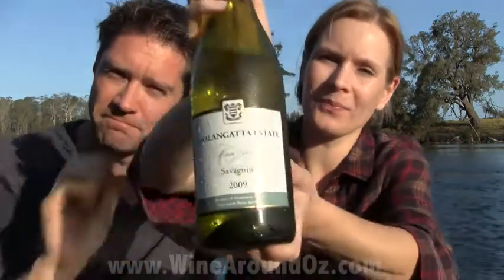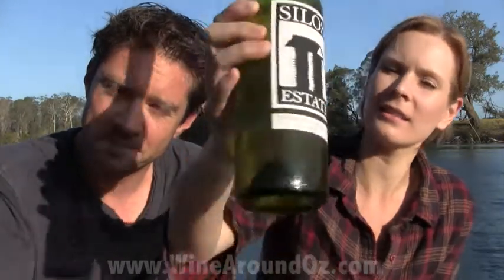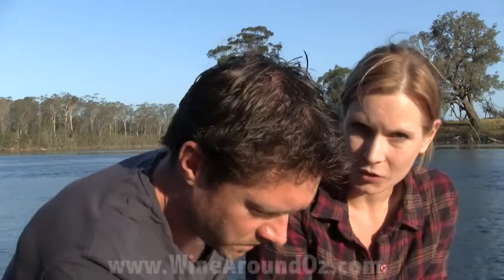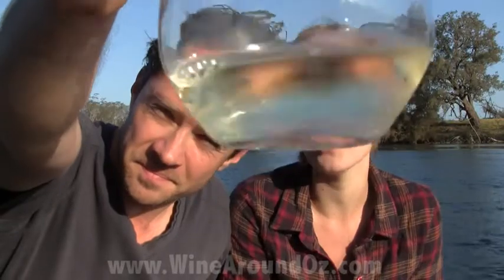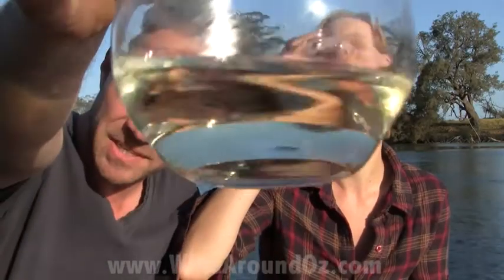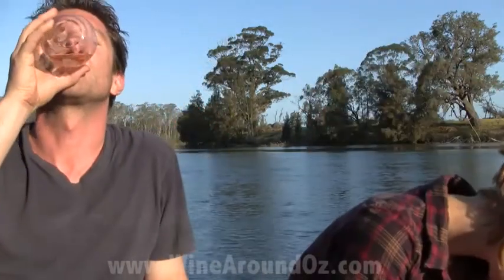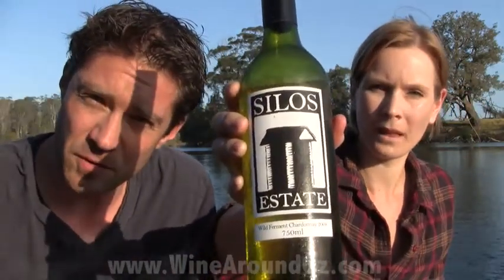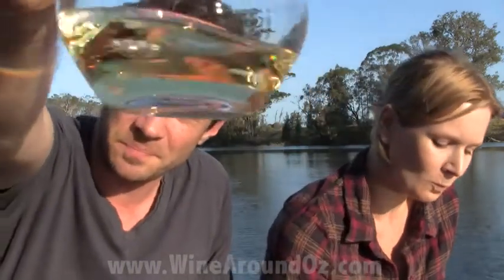Wine Review - Ep2. Shoalhaven region, Australia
Australian wine review - 2 whites this time. The Coolangatta Estate Savignin 2009 and the Silos Estate "wild Ferment" Chardonnay 2008. Both wines are exceptional. Watch this video to find out more about the wines and the region they are from.